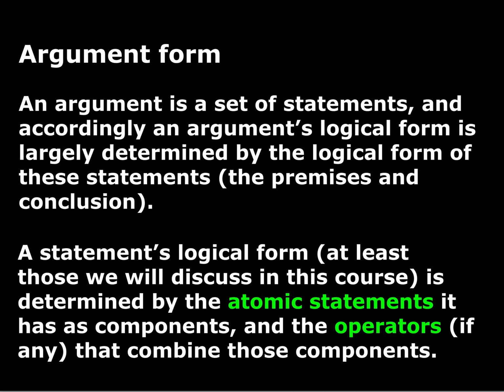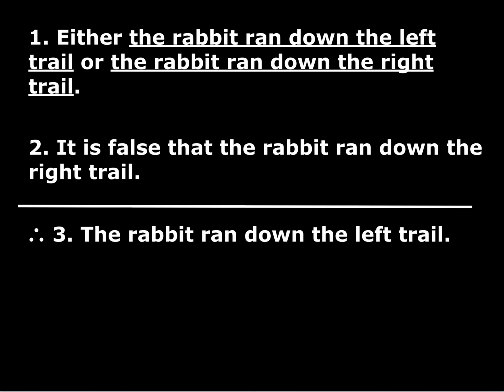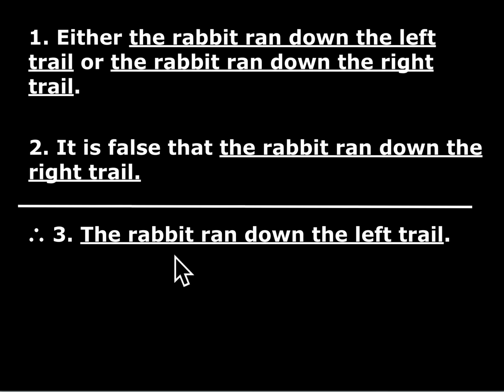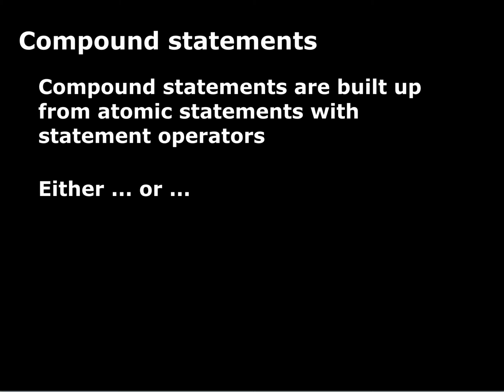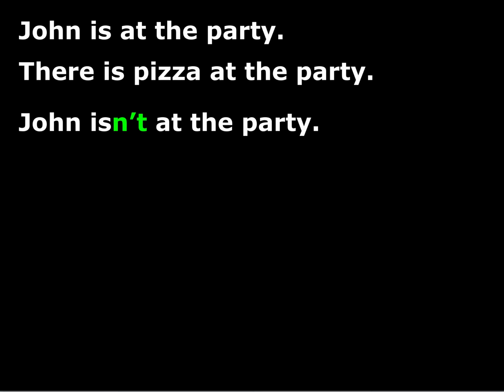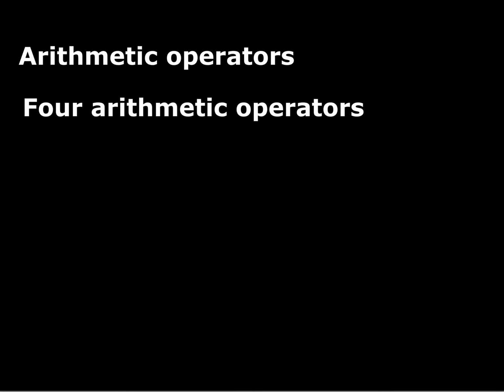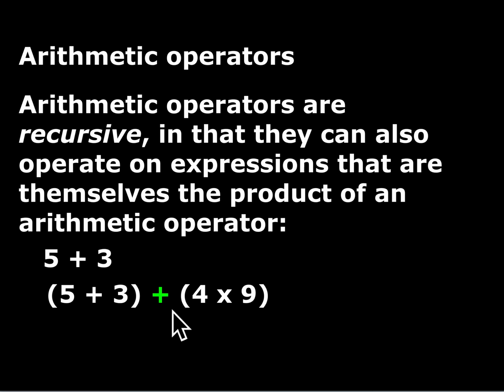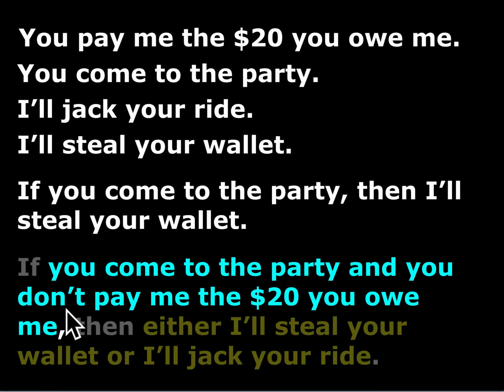Chapter 1, Video 2, BSIC